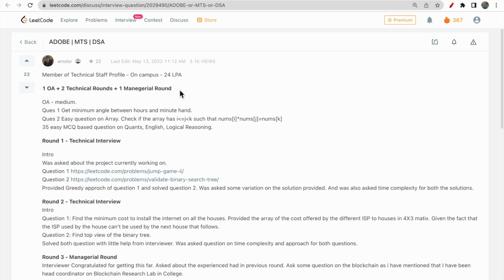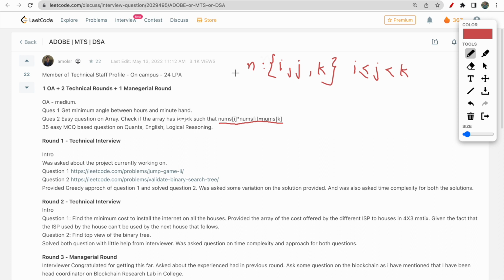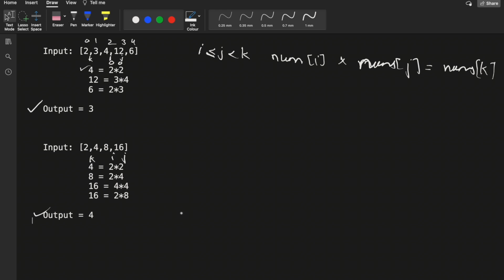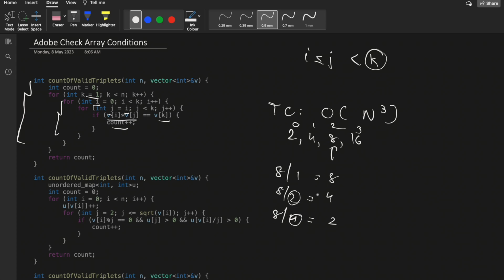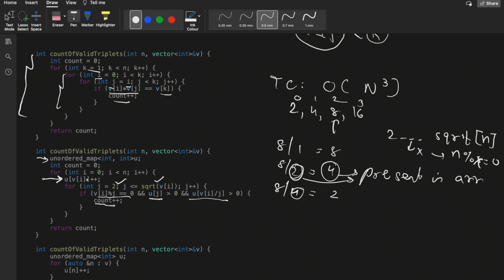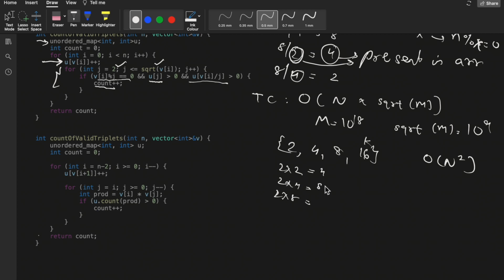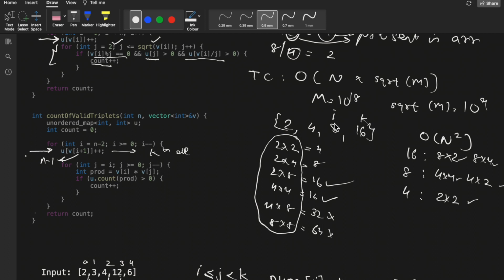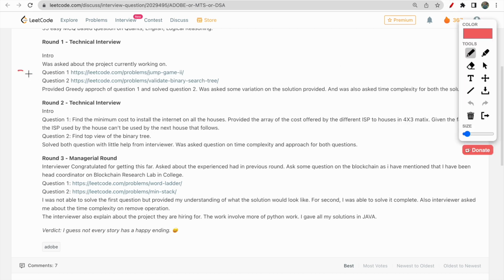Adobe Coding Question | Online Assessment | MTS | Count Of Valid Triplets